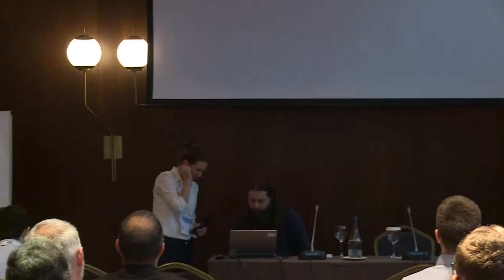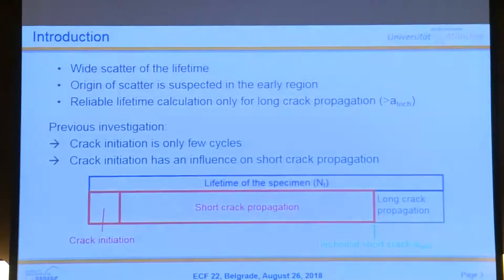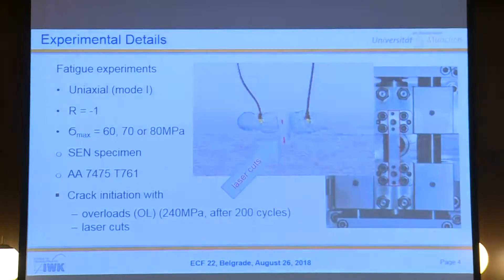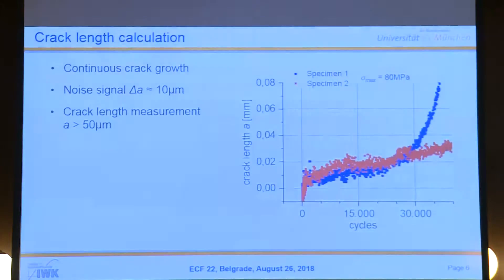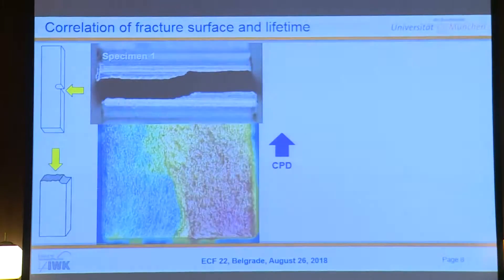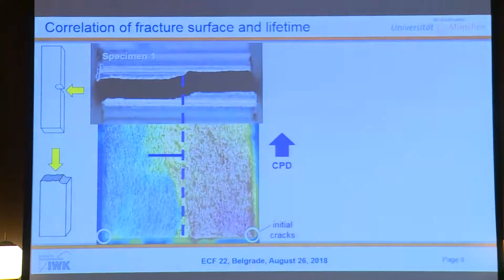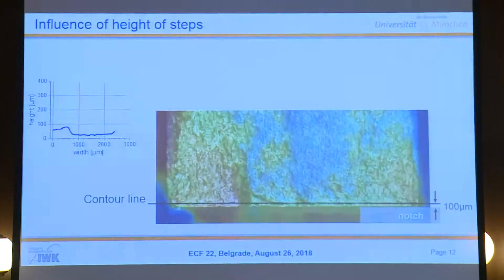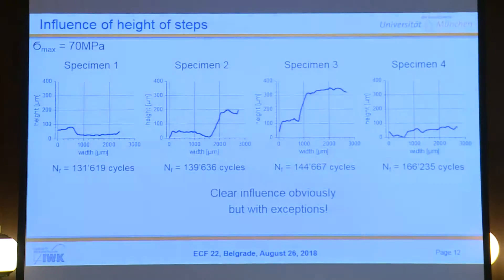Influence of crack initiation on short crack propagation and cyclic lifetime of AA 7475 T761